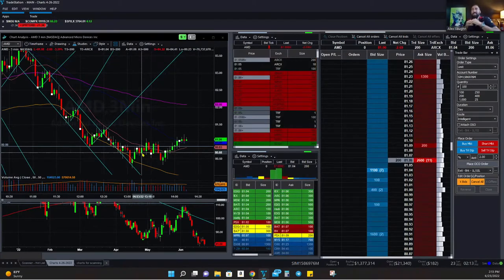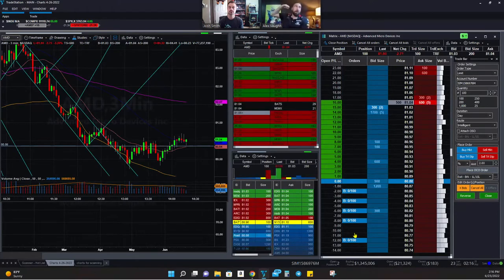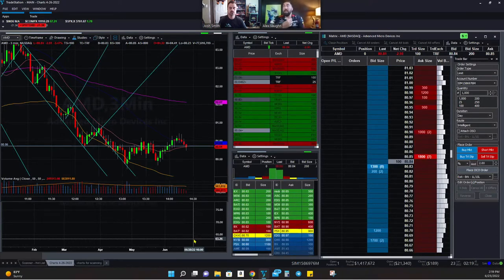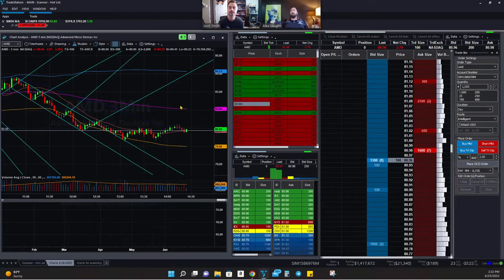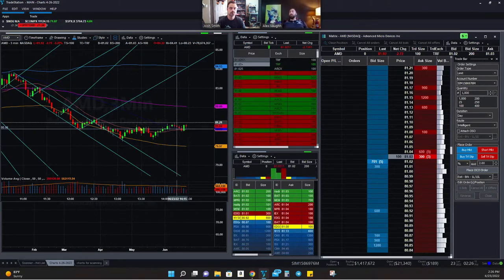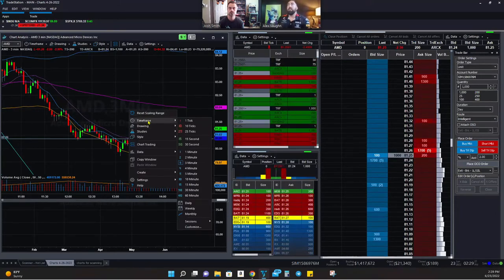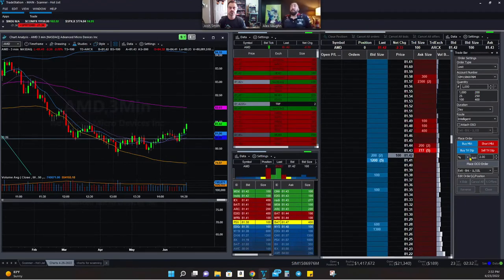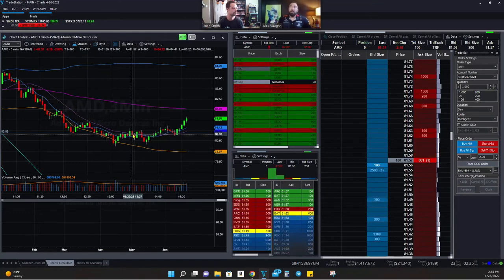TradeStation Stock Trading Platform Tutorial/Demo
Part II of this interview takes us to TradeStation, a brokerage that a lot of traders have been using lately, so it's time to break down it's platform. @AlexVaughnMusic has been using it for quite some time now, so he dives head first in leading this tutorial.